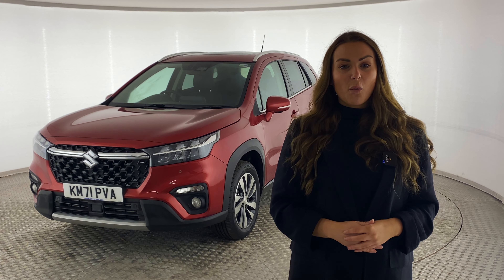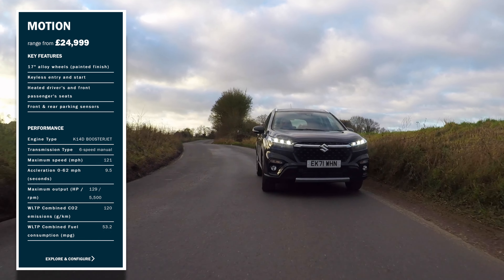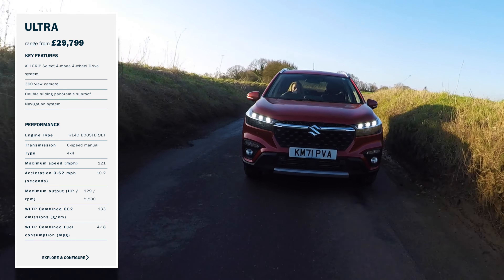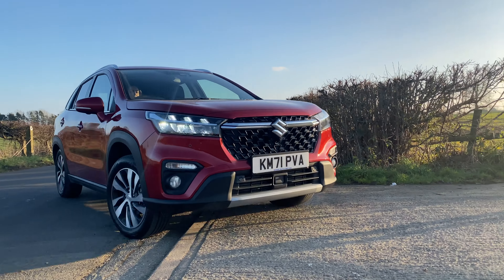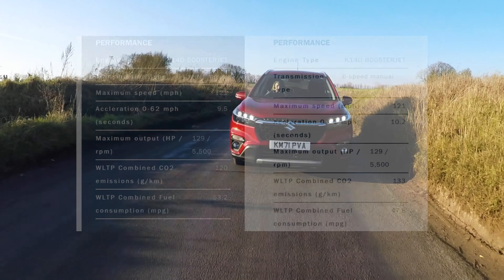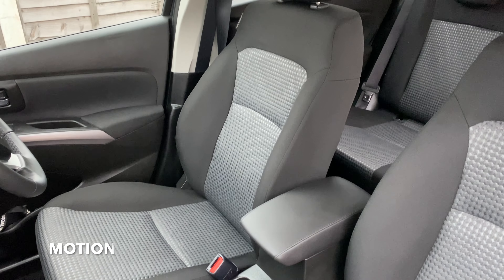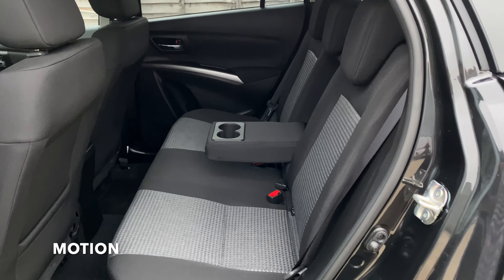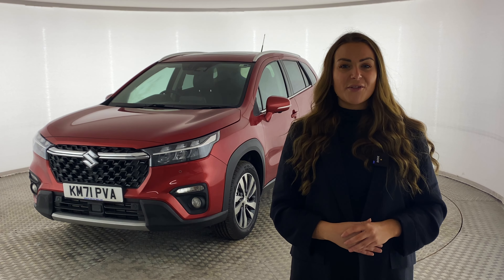2022 Suzuki S-Cross - Choose the right one for you. The differences between Motion and Ultra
Trouble deciding between the motion and ultra? Well we are here to help. Natisha explains the key differences between the two models, so you can pick the one that is right for you.